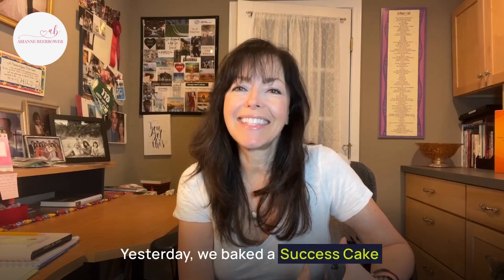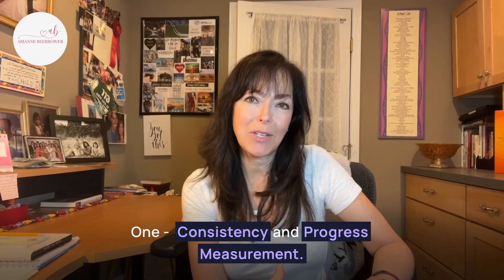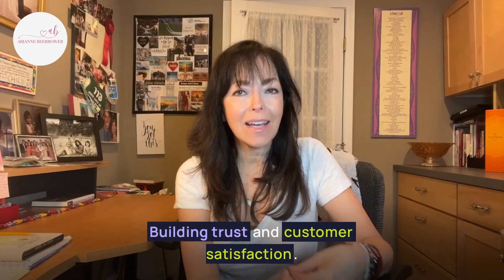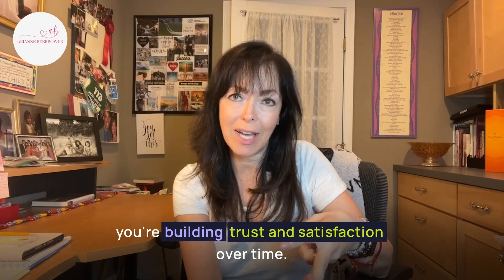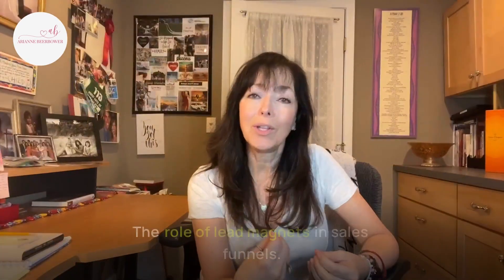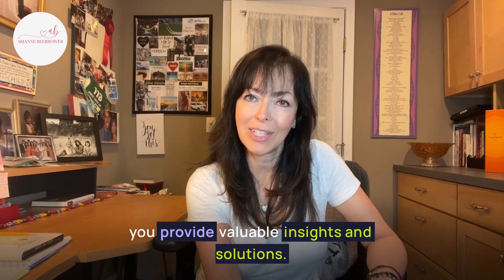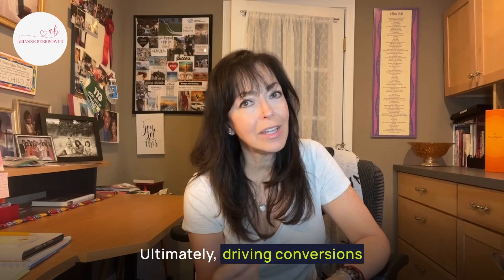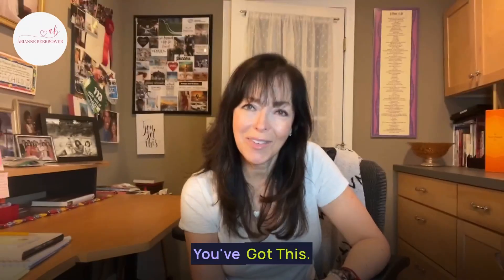✨4 Reasons Why A Sales Funnel Is Good For Your Business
🌟 Yesterday we baked a success cake, and today I'll put a pretty bow on that success cake by sharing the huge benefits that having a strategically designed sales funnel brings to your business.

💡 In case you missed it, check out yesterday's video where I covered the 4 steps to an irresistible sales funnel.

Stay in the Loop - Sign Up for my Weekly email recap (I round up all my week's content in one easy place) Sign Up

~ Top Online Marketing resources ~

FREE List Of The 10 Mistakes to Avoid When Starting An Online Business